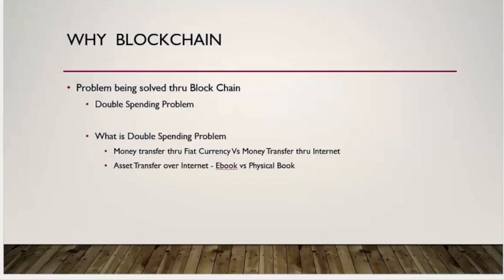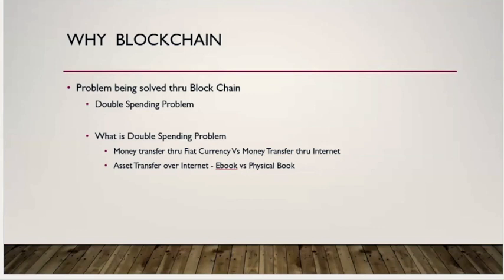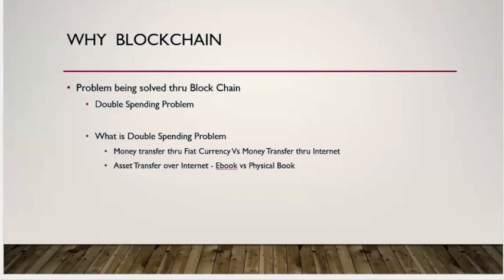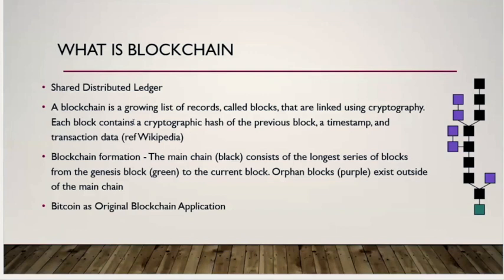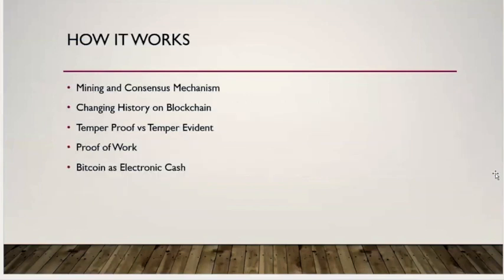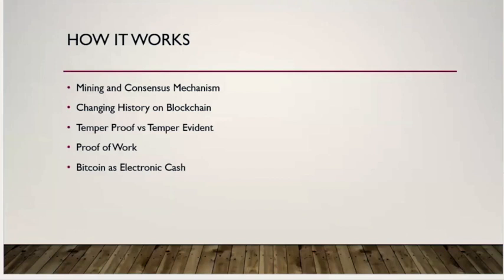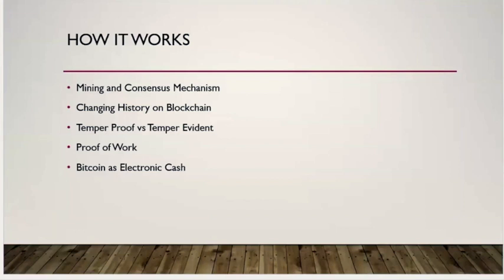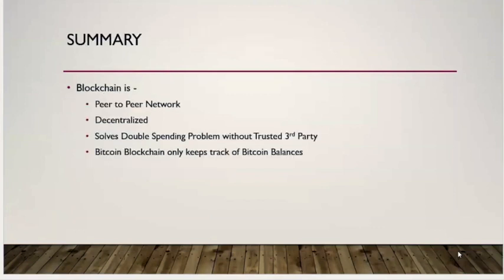Naman Mehta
Blockchain Simplified